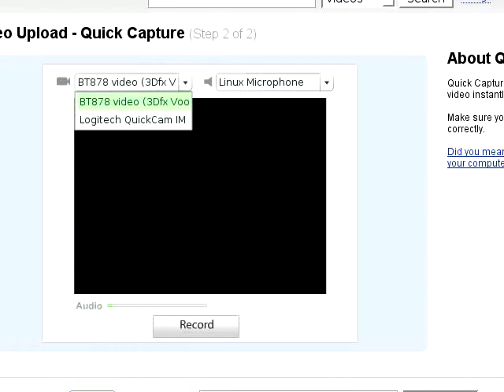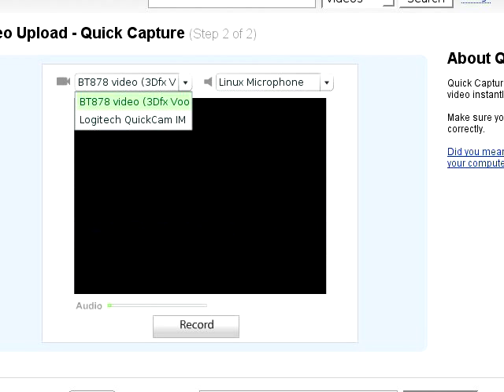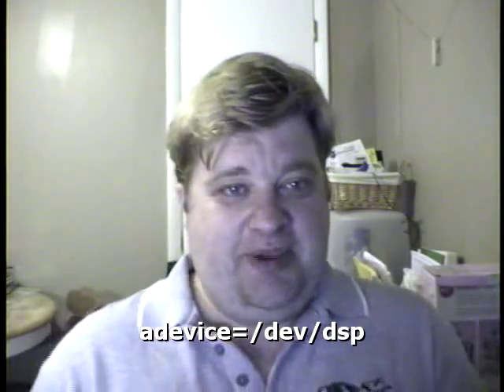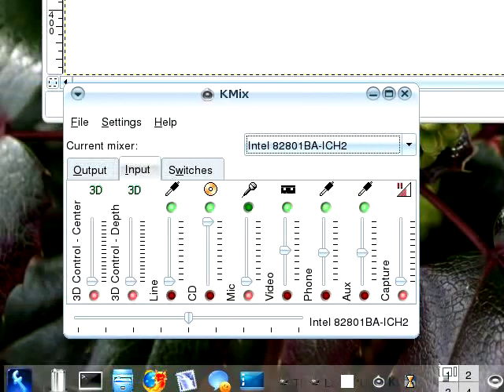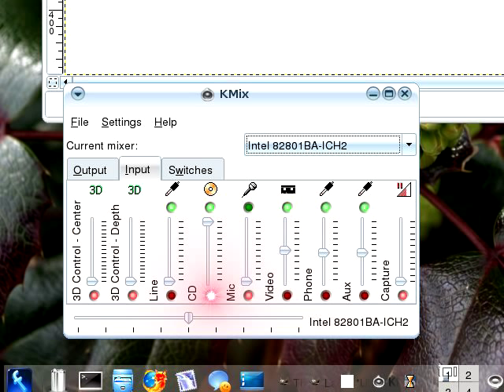Analog Video Capture in LINUX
Thought I'd share my good fortune - I know I'm not alone in trying to figure out how to capture from an analog capture device in LINUX, and "How-Tos" in LINUX are fairly lacking on YouTube.  Here are some command lines I've pieced together to capture - 2 for a TV card and 1 for USB Webcam.  The tutorial will hopefully give you an idea on how to tweak them for your own use.  As needs arise for my own further tweaking, maybe I'll post some modifications!  Here they are, for your enjoyment.  To use, just open a console where you want to save the video file, cut and paste, change the name of the file to what you want and add any other tweaks, and you're ready.

High Quality:
mencoder -ovc lavc -lavcopts vcodec=mpeg4:\vhq:vbitrate=6000 -oac mp3lame -lameopts br=256: -ffourcc DIVX -tv driver=v4l:norm=ntsc:input=1:adevice=/dev/dsp:width=640:height=480 -af volume=-10 -o .avi tv://

Web Quality:
mencoder -oac mp3lame -ovc lavc -lameopts mode=1:vbr=2:q=4 -lavcopts vcodec=mpeg4 -tv driver=v4l:norm=ntsc:input=1:adevice=/dev/dsp:width=640:height=480 -af volume=-10 -o .avi tv://

Webcam:
mencoder tv:// -tv driver=v4l:width=320:height=240:device=/dev/video1:forceaudio:adevice=/dev/dsp -ovc lavc -oac mp3lame -lameopts cbr:br=64:mode=3 -o .avi

This video was captured entirely in analog, entirely on my webcams, and entirely in LINUX (my first!)  This is my third video using Cinelerra... hopefully no one noticed the difference!